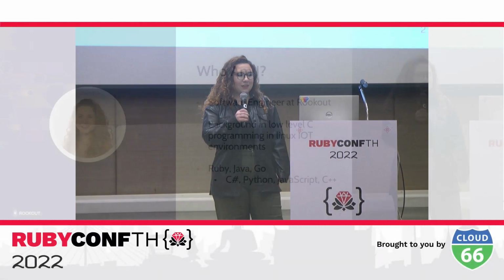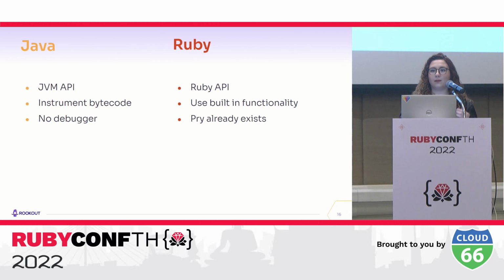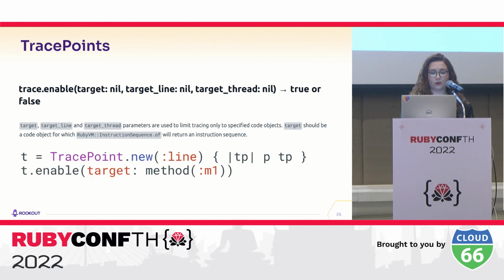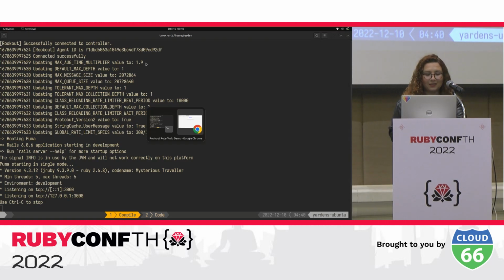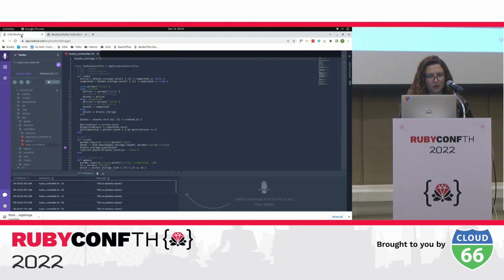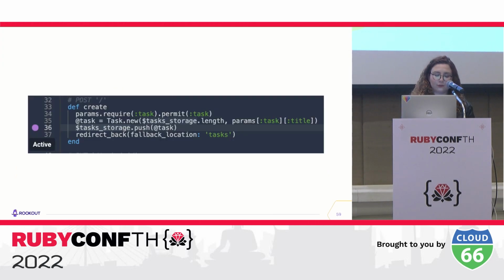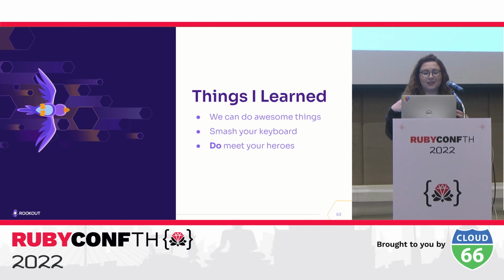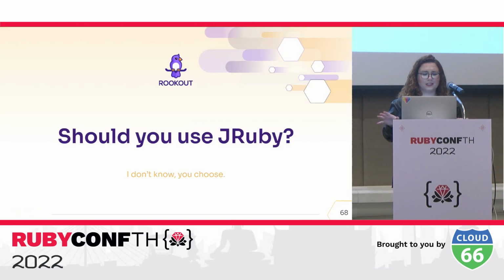RubyConfTH 2022 - Keynote: Ruby & JVM: A (JRuby) Love Story by Yarden Laifenfeld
A talk from RubyConfTH, held in Bangkok, Thailand on December 9-10, 2022.